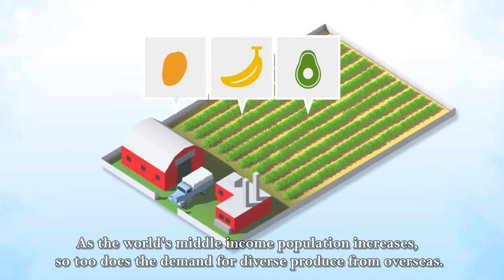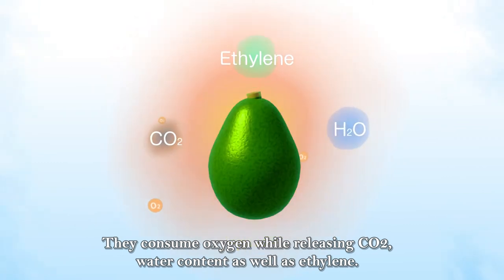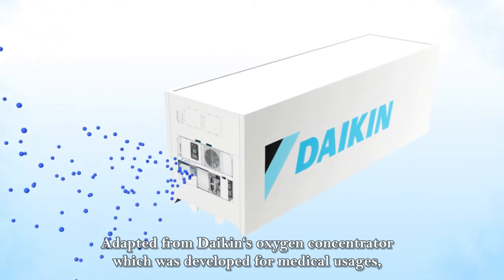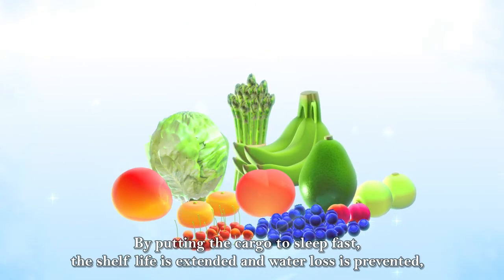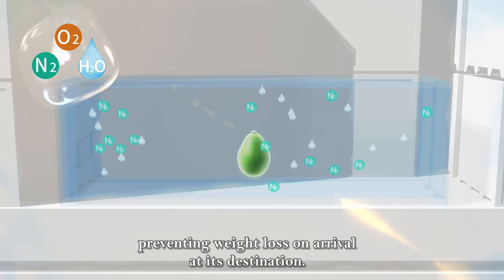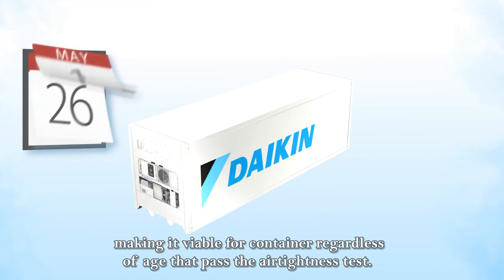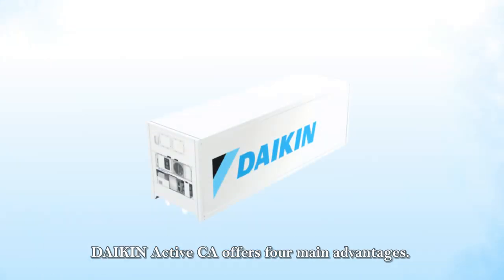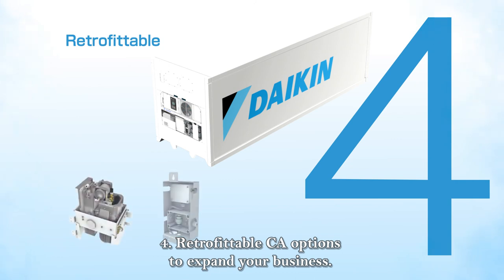DAIKIN Active CA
DAIKIN Active CA is helping both growers and shipping lines access new markets and expand business opportunities.
Take a look at this video to learn more.
As global populations and average salaries grow, the reefer segment continues to expand. Advances in innovative controlled atmosphere (CA) technologies have enabled the carriage of new cargoes on increasingly diversified routes. Food and other sensitive perishable products undergo ageing processes during transit that can have a significant impact on their commercial viability. CA allows them to be transported in optimal conditions and for extended periods of time, elongating shelf life and allowing products to be commercially viable for longer.

Unlike passive CA, which relies on produce respiration, Daikin’s Active CA produces nitrogen rich gas to the reefer container with inbuilt equipment, reducing oxygen density rapidly. This puts the fresh produce to “sleep” in a matter of a day or so, leading to longer shelf-life at the destination. In addition, produce loses its water content from respiring. Active CA’s ability to put the produce to sleep quickly minimizes loss of water content.
About Daikin Reefer
Headquartered in Japan, Daikin Transportation and Refrigeration Systems Division (Daikin Reefer) is a wholly-owned division of Daikin Industries Ltd, providing refrigeration equipment to the global container industry. Grounded in more than 90 years’ experience, Daikin Reefer combines world-leading Japanese technology that delivers assured reliability, performance, and efficiency.